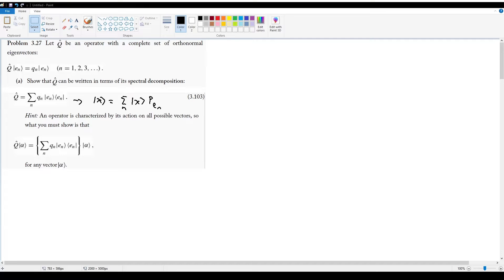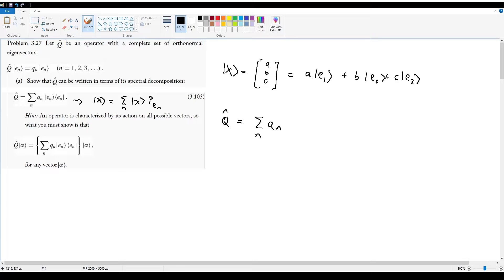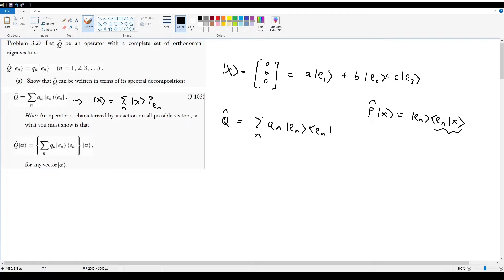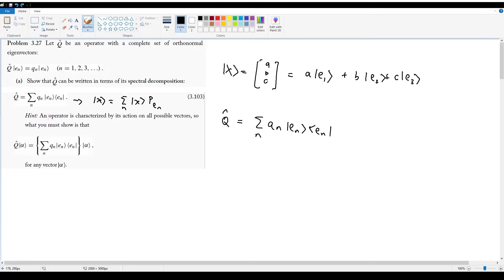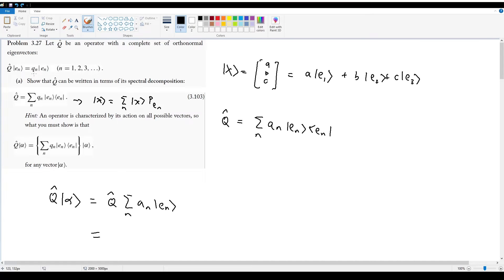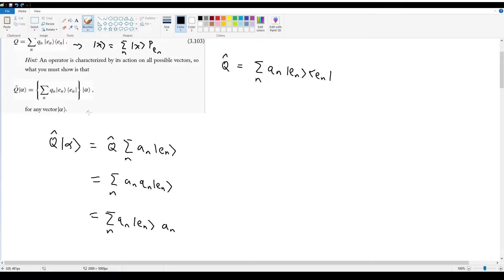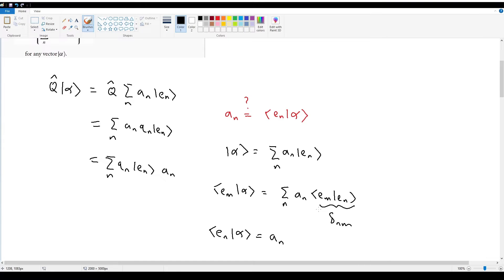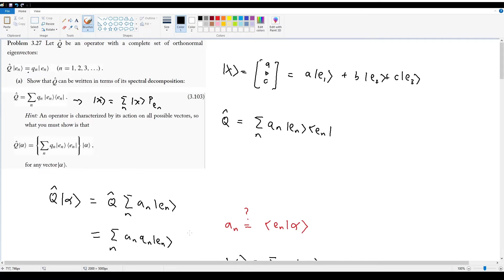Griffiths QM Problem 3.27